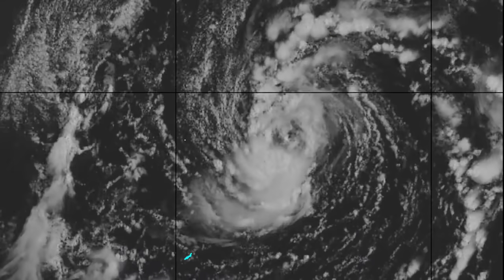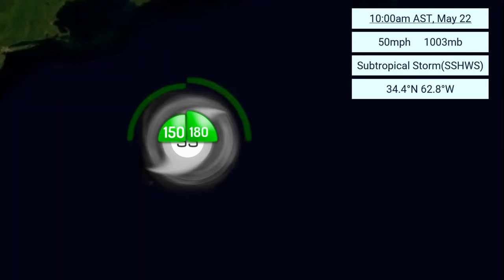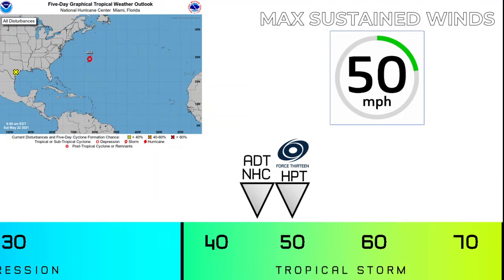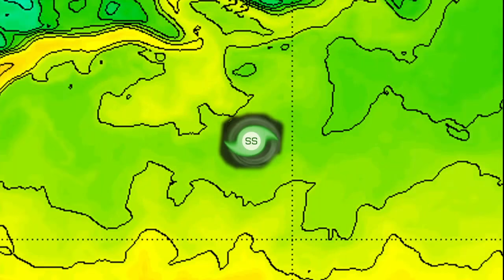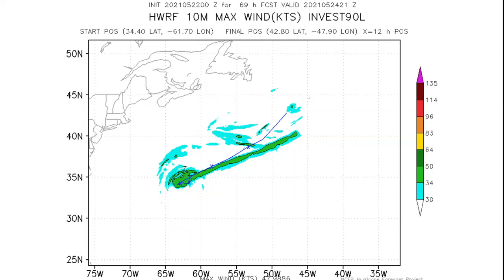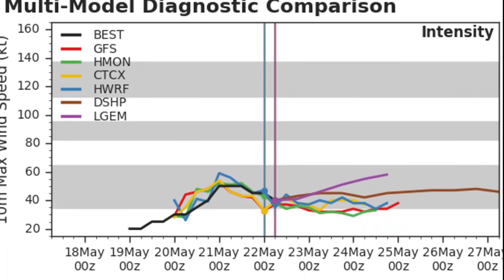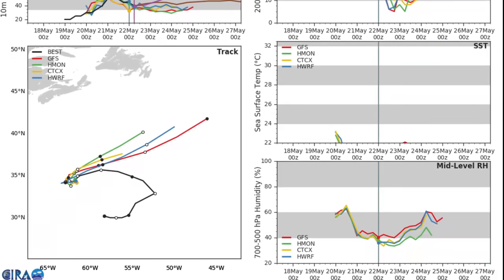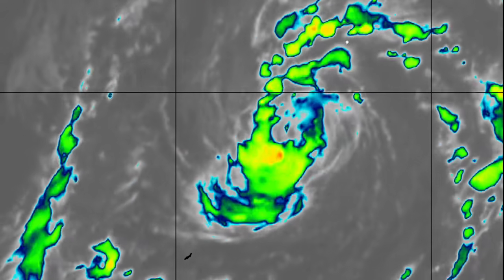Ana Continues the Pre-Season Streak for the Atlantic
Subtropical storm Ana has formed to the Northeast of Bermuda, where a tropical storm watch is in effect. Ana is forecasted to move slowly to the northwest over the next 12 hours before racing to the northeast tomorrow. Maximum sustained winds are currently 50mph by our estimates, and it is forecasted to slowly weaken before being absorbed with another larger system in a couple of days.